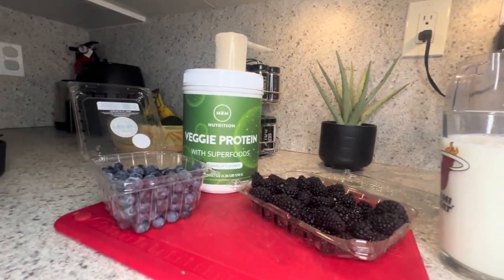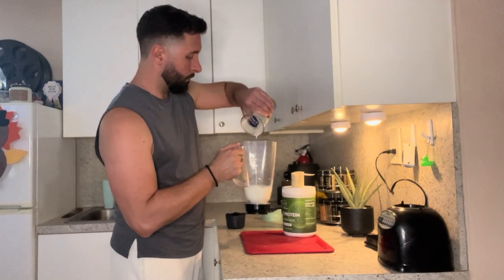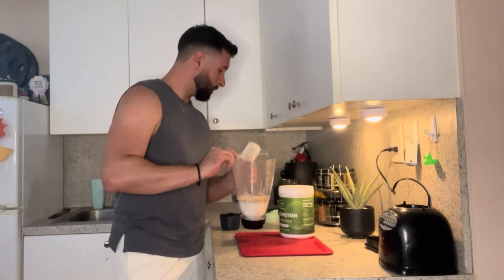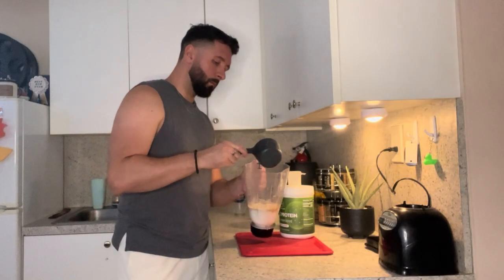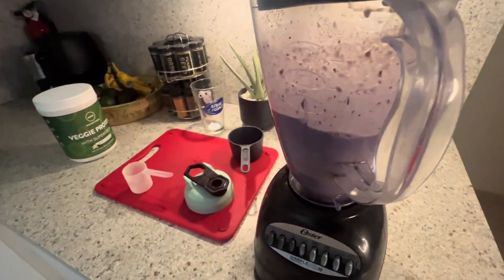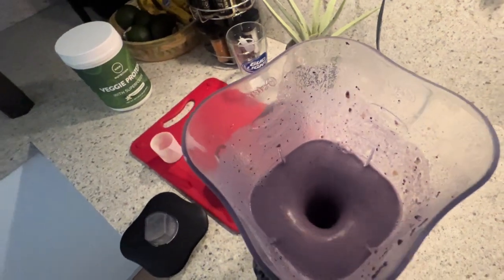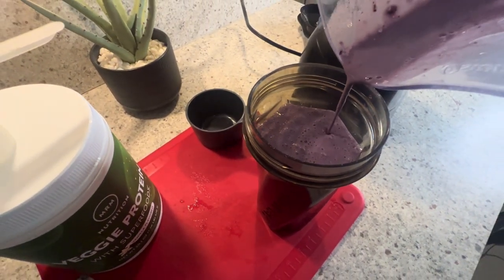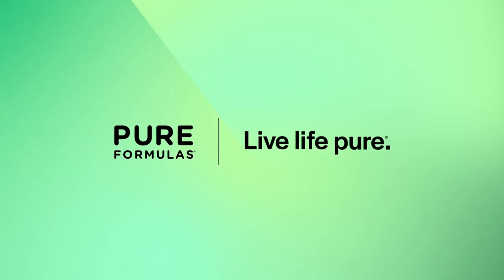Vanilla Flavored Veggie Protein with SuperFoods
MRM's Veggie Protein is the perfect product for your everyday protein needs. Made with all-natural, Non-GMO Project Verified ingredients, its Pro-Veggie Blend features a complete amino acid profile, thanks to the combination of pea protein isolate, organic brown rice protein concentrate, flax seed powder, sunflower seed powder, pumpkin seed powder, chia seed powder, sacha inchi powder, and maca powder. This unique combination also provides essential fats, omegas 3 and 6, and naturally occurring plant fiber, promoting a low glycemic load and a satisfying taste. Since 2011, MRM has proudly carried the coveted verified seal. Try this vegetarian super food complex today!